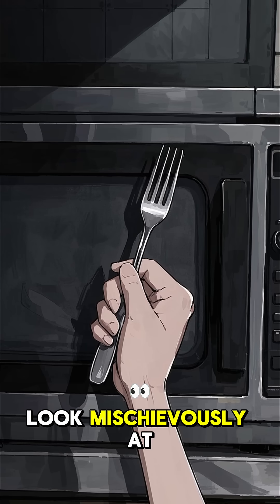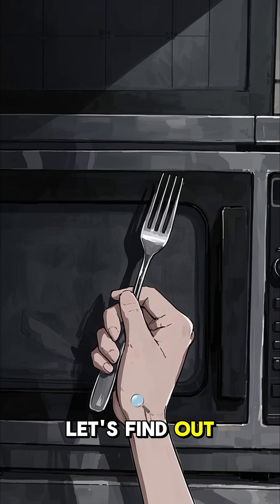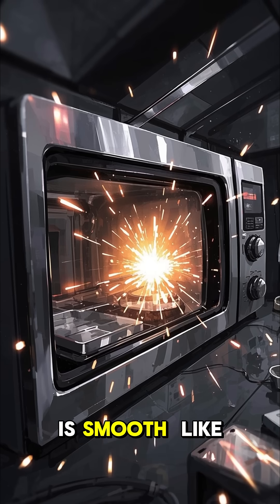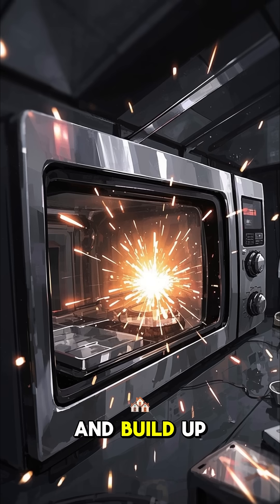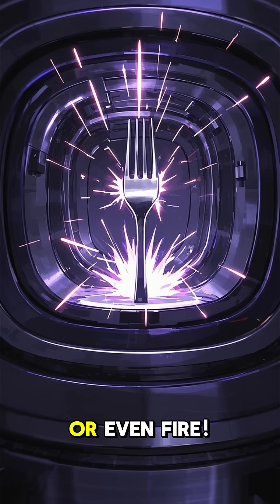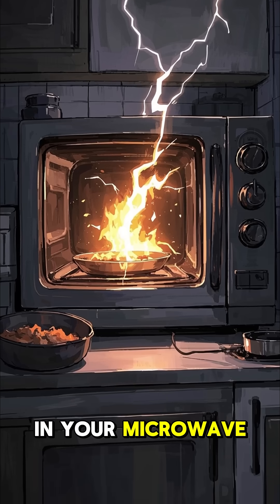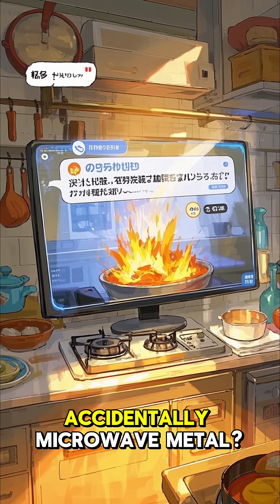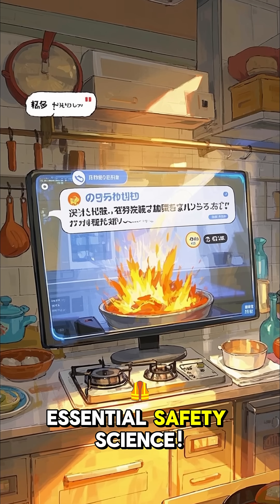Why You Should Never Put Metal in a Microwave (The Science!)